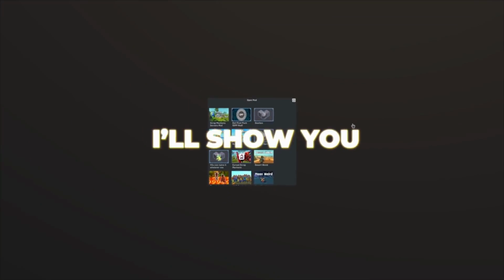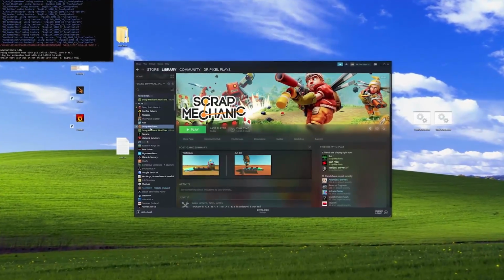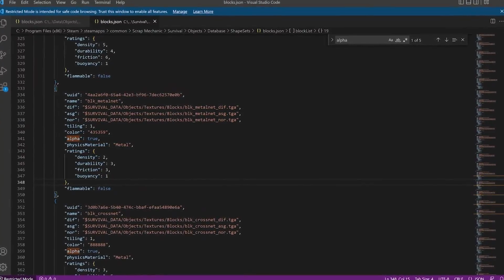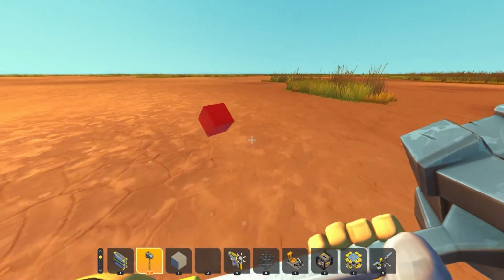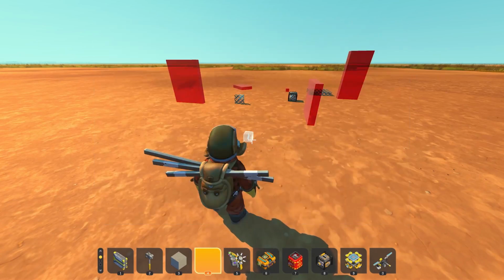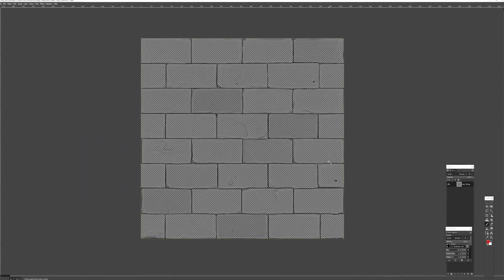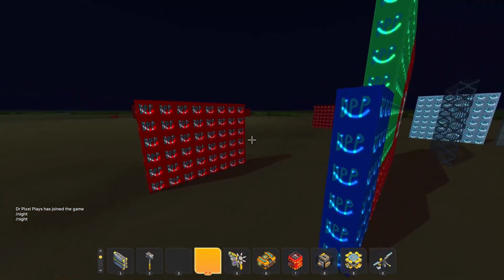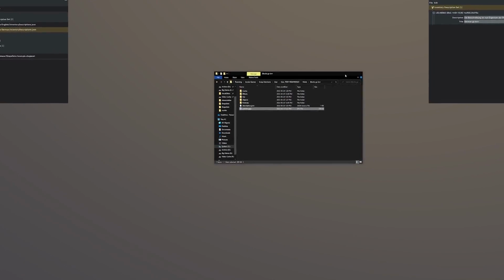Add Custom Blocks Easily (NO Code) - Scrap Mechanic Modding Tutorial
In this modding tutorial, I will show you how to add your own blocks to Scrap Mechanic!

Since the new update, we got a new mod tool which can be hard to understand at first. So in this modding tutorial I show you how to use the mod tool to create your own mods for scrap mechanic. The best thing is that we don't need to do any coding at all!

Enter the creative paradise of Scrap Mechanic! Build fantastic machines, go on adventures with your friends and defend against waves of evil Farmbots in this imaginative multiplayer survival sandbox. With Scrap Mechanic’s powerful creation tools you can engineer your own adventures! Now with Scrap Mechanic Survival mode!

editing by @vinipica3d